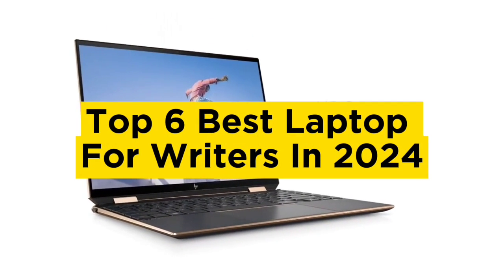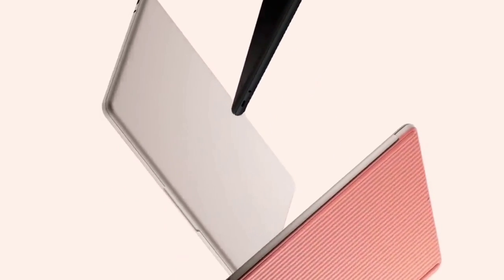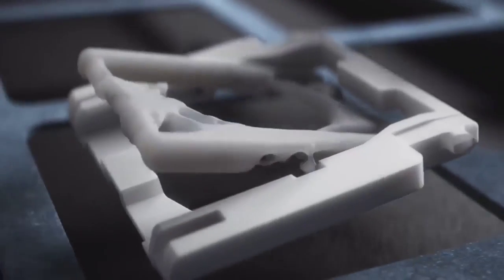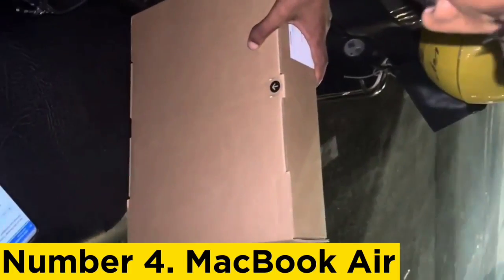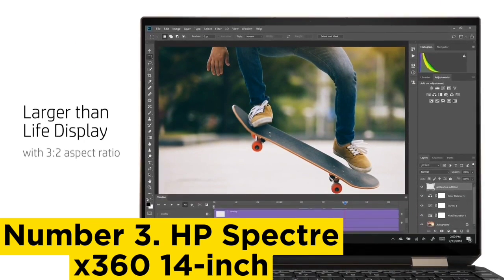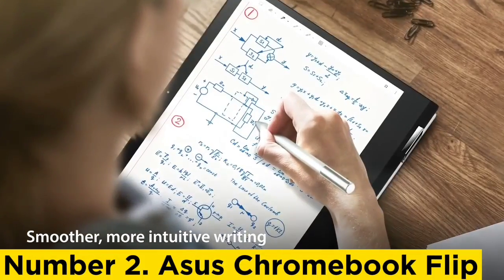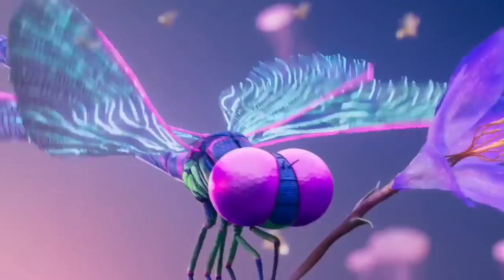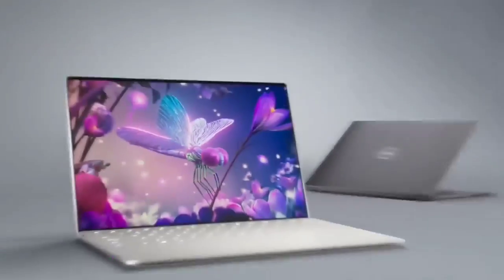Top 6 Best Laptop For Writers In 2024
➜ Links to the Top 6 Best Laptop For Writers In 2024 we listed in this video:

►Links►

➜ 5- Surface Laptop 4-
➜ 4- MacBook Air-
➜ 3- HP Spectre x360 14-inch-
➜ 2- Asus Chromebook Flip-